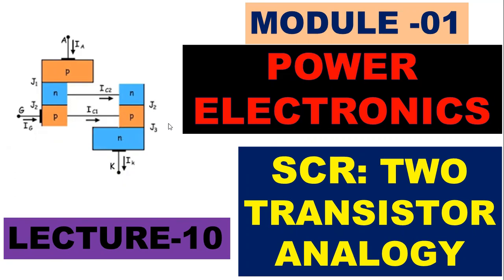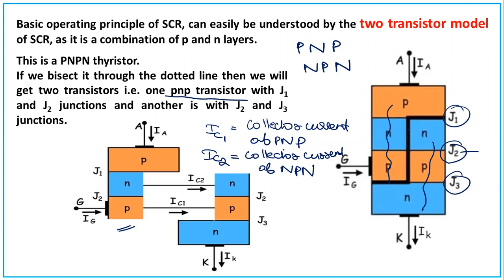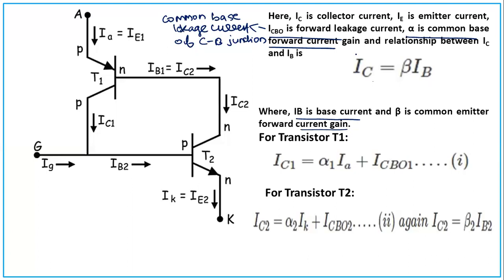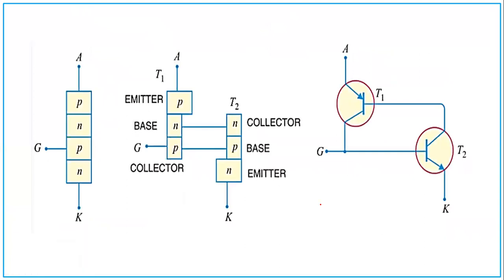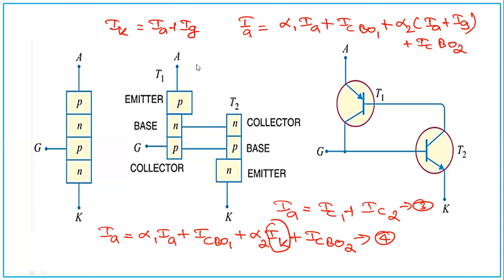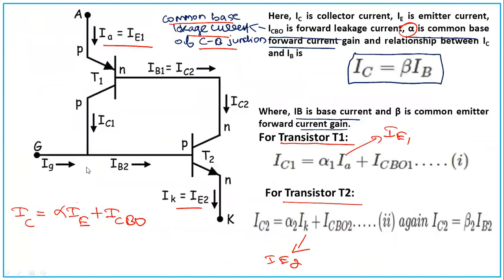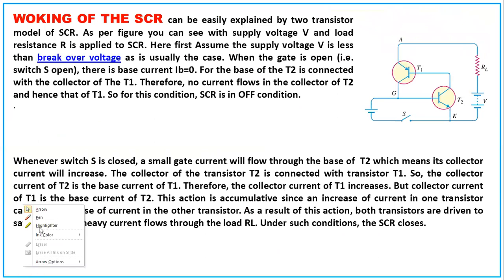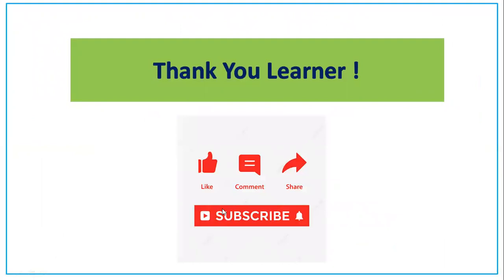Two Transistor Analogy #10| KTU EET 306 Power Electronics| Detailed Explanation with Derivation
Two Transistor Analogy
Detailed Explanation with Derivation